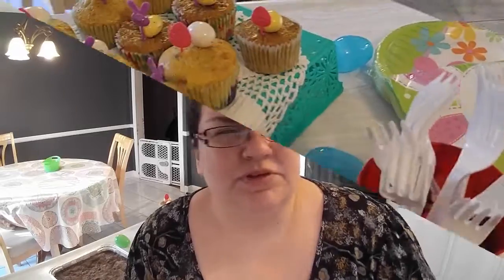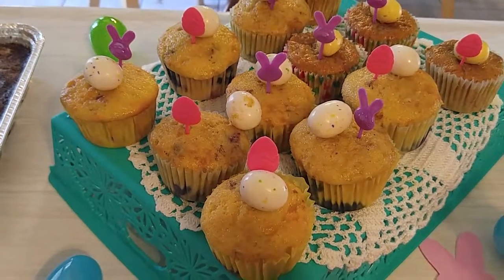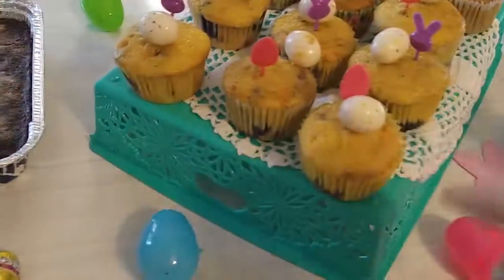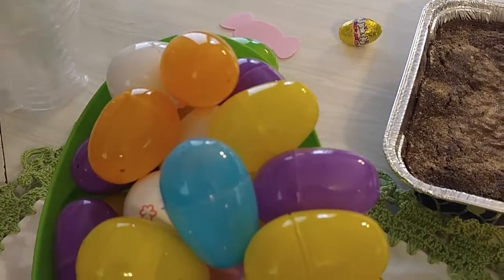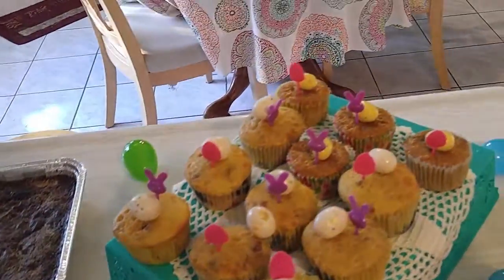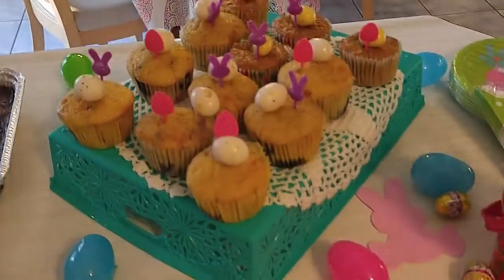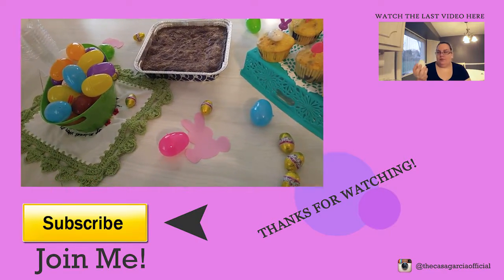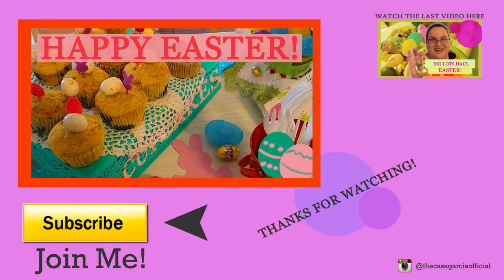The Spanglish Kitchen - Happy Easter!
Hi Guys, I love Easter it's one of my favorite holidays while growing up and I want to share a little something of what I have planned to celebrate the occasion.

Take care,